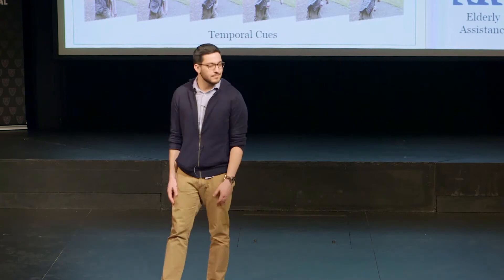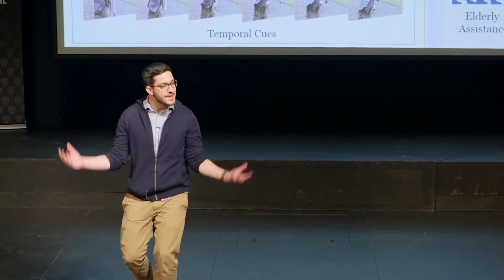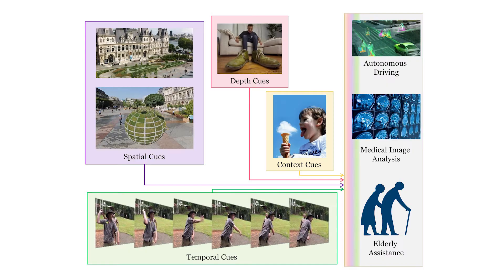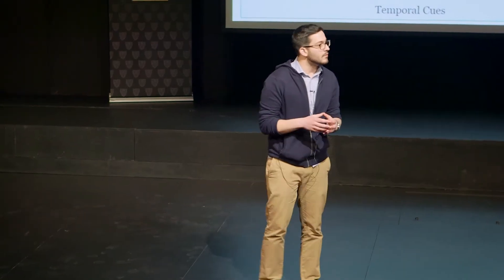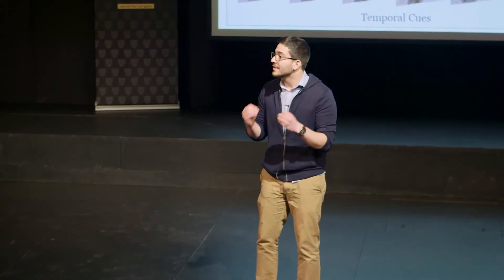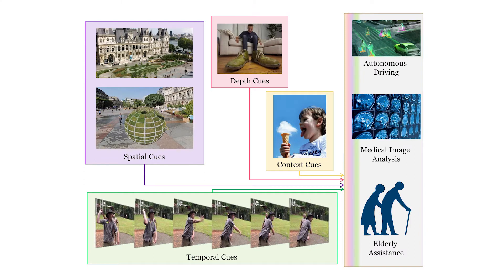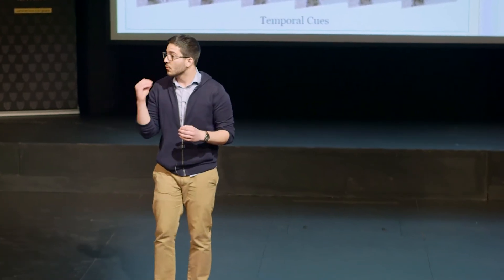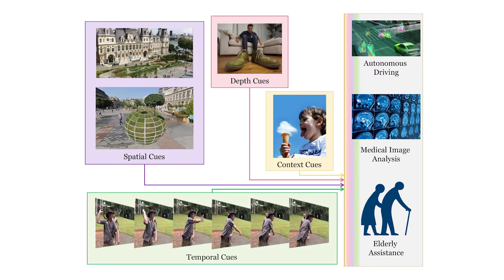2018 University of Waterloo 3MT Finalist: David Abou Chacra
Presentation title: 20/20 Computer Vision

David Abou Chacra, Systems Design Engineering, Faculty of Engineering gives his Three Minute Thesis (3MT) presentation at the University of Waterloo finals on March 21, 2018.